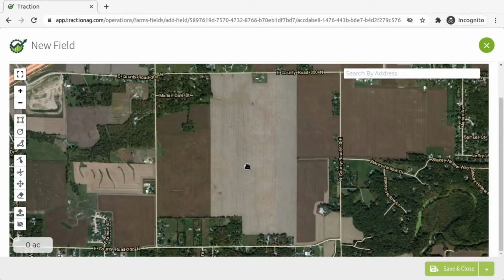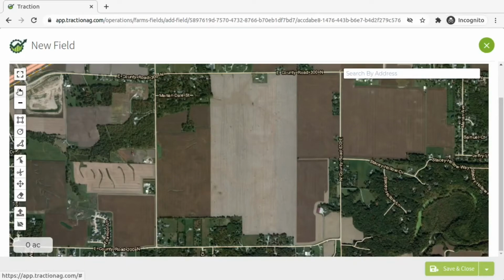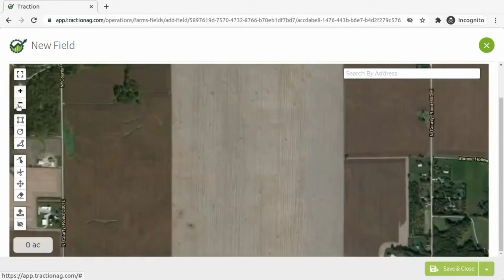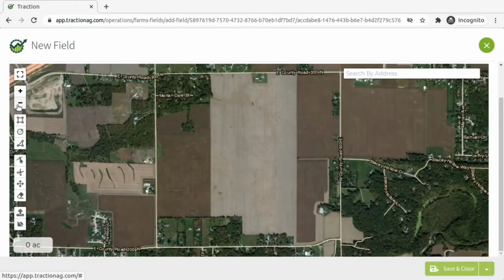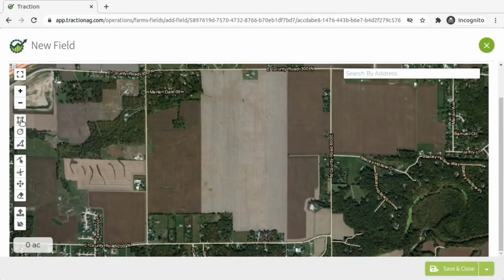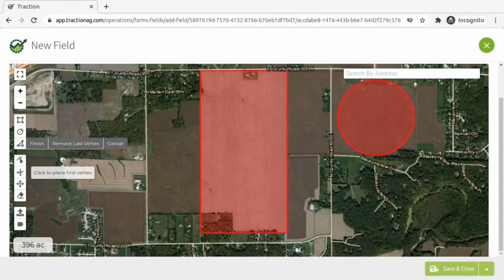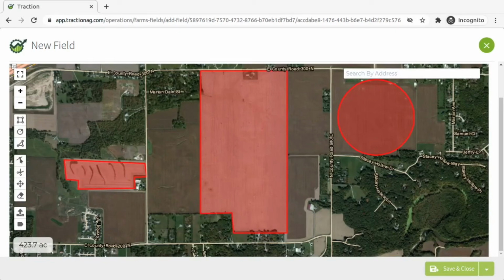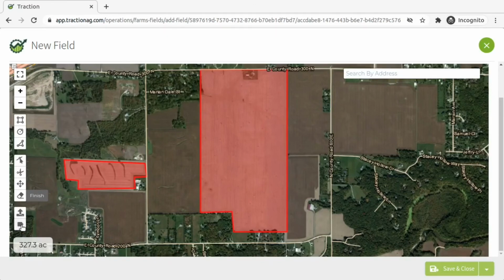How to Use the Drawing Tools for Field Boundaries | Traction Ag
This video will demonstrate the available tools for drawing field boundaries in Traction.